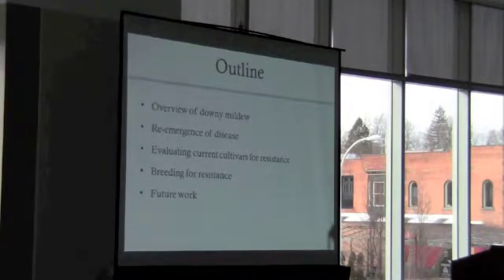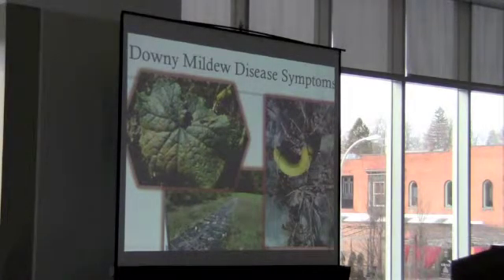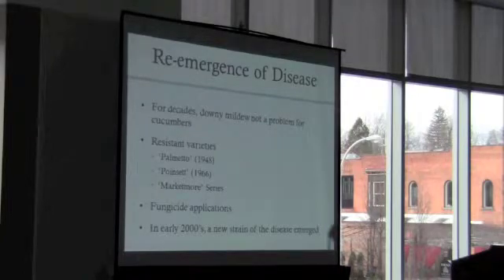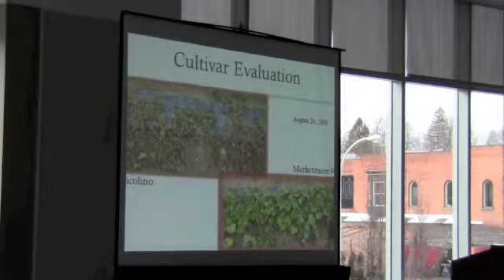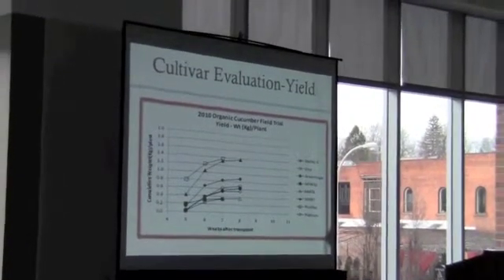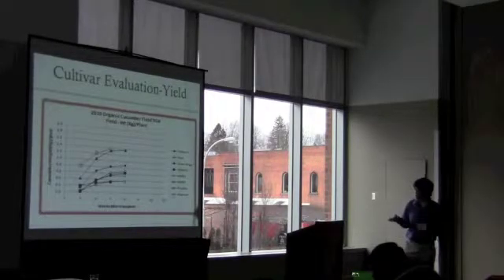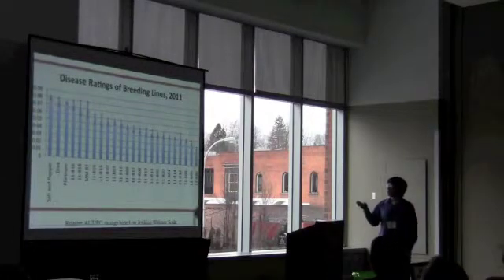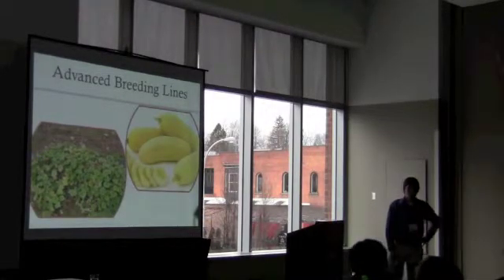Development of Improved Resistance to Downy Mildew in Cucumber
Bill Holdsworth